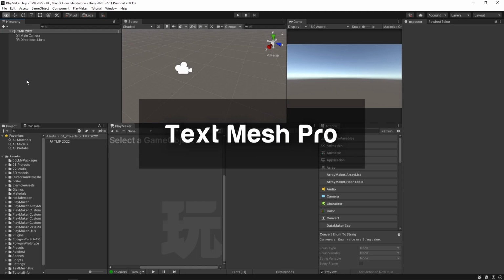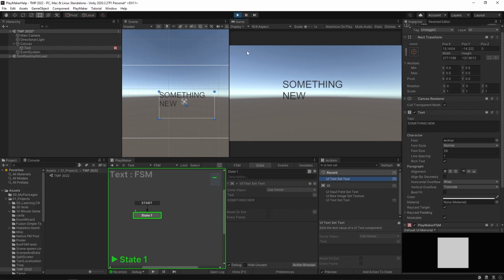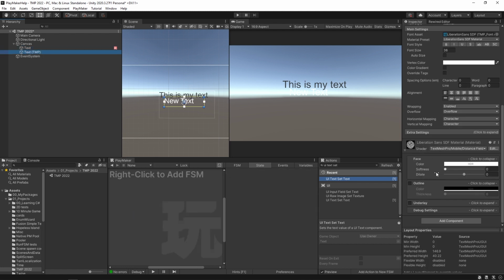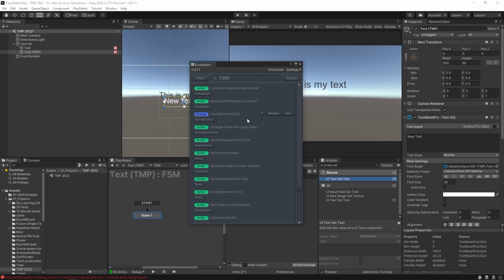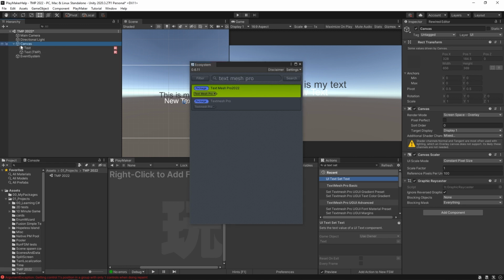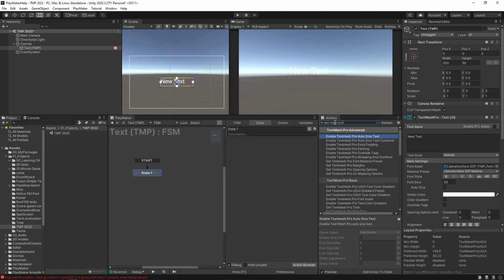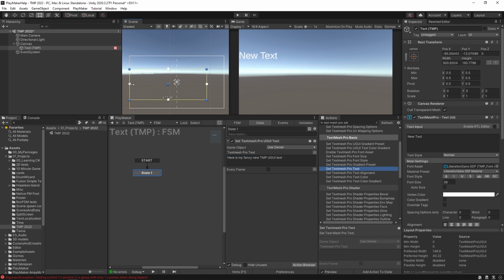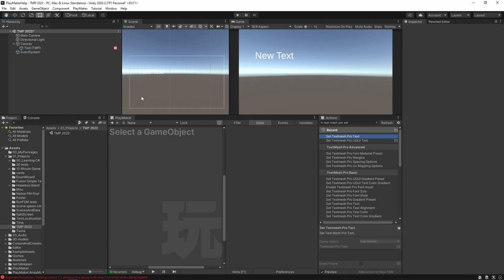Text Mesh Pro UI Actions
In this video, you will learn how to get actions to control your Text Mesh Pro components.

Timestamps:
00:00 - Intro